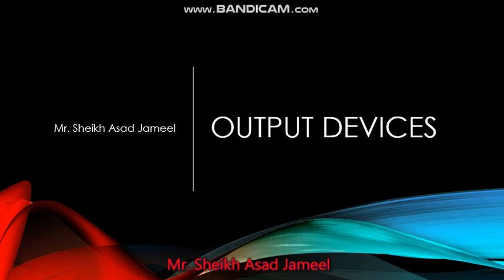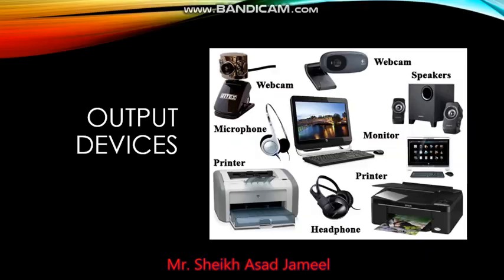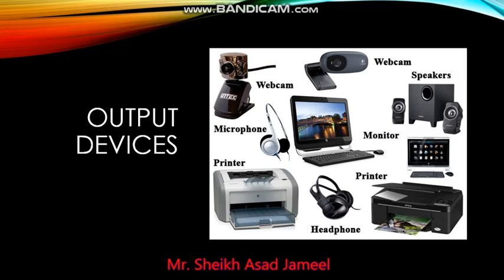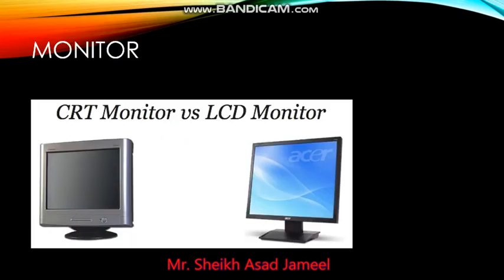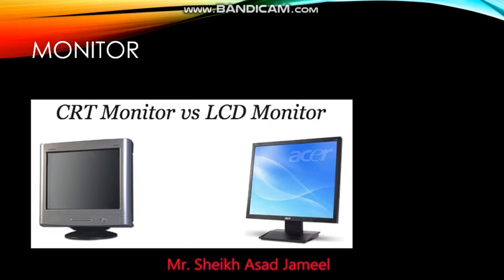Output Devices || Monitor || Impact and Non- Impact Printers || Plotter || Speaker